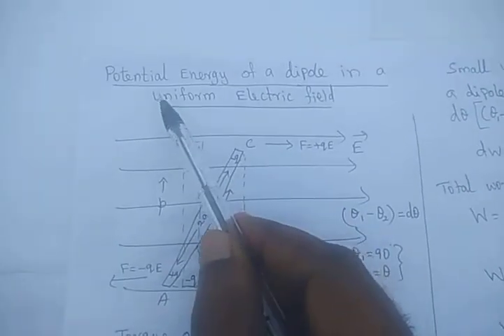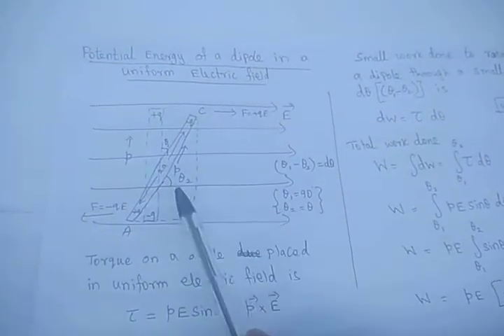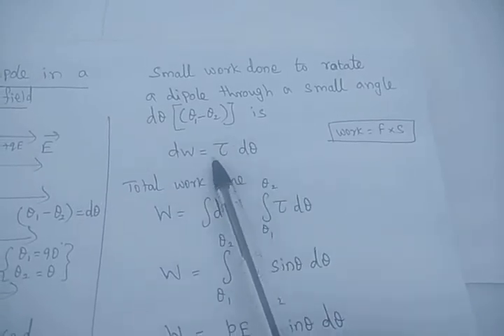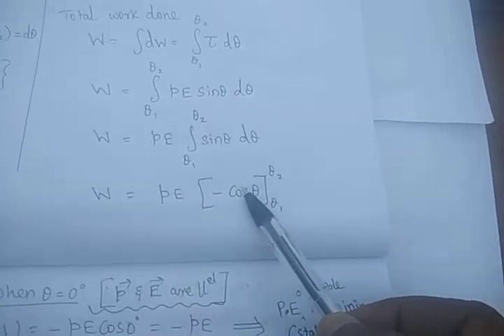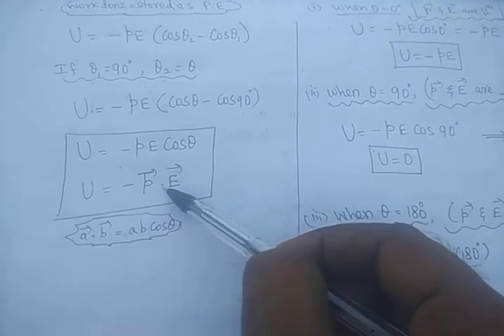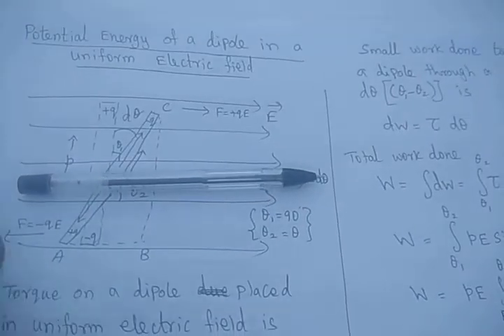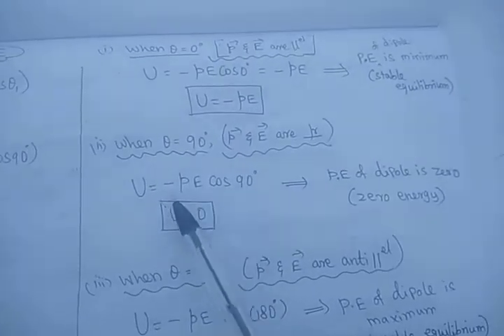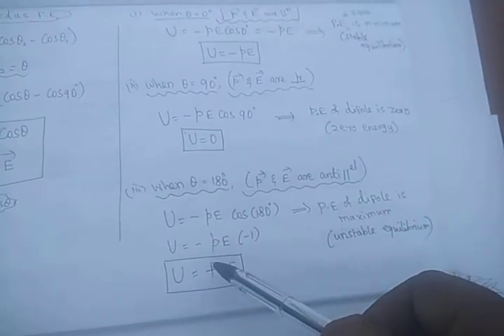Class 12 session 21 potential energy of a dipole in external Electric field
Potential energy of an electric dipole placed in uniform external Electric field